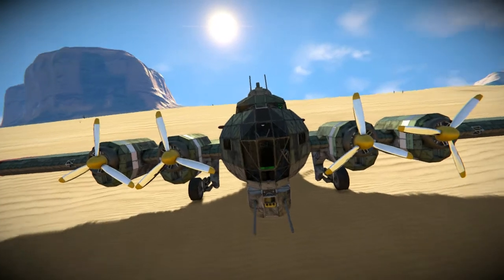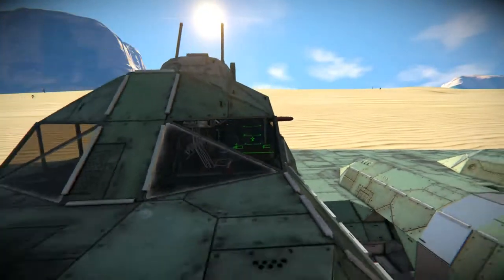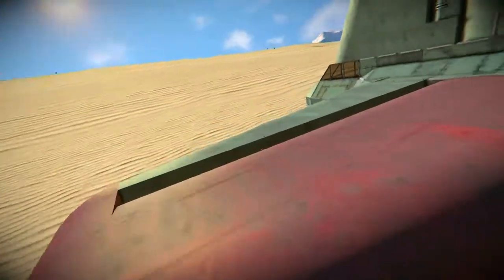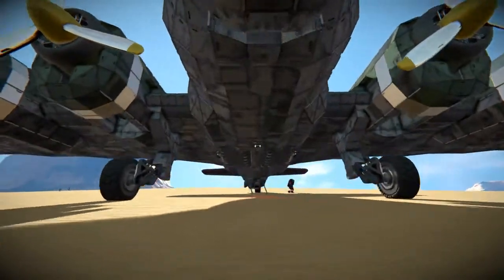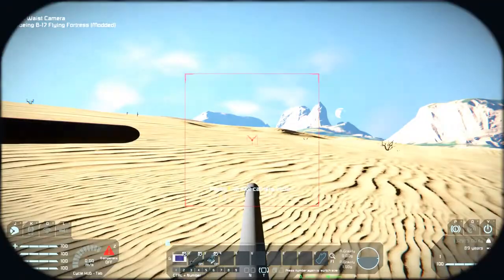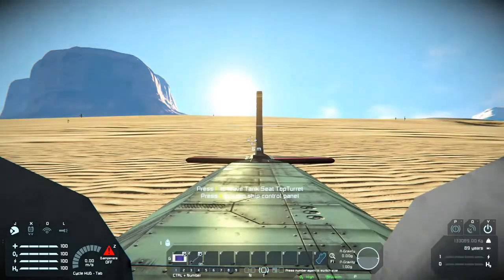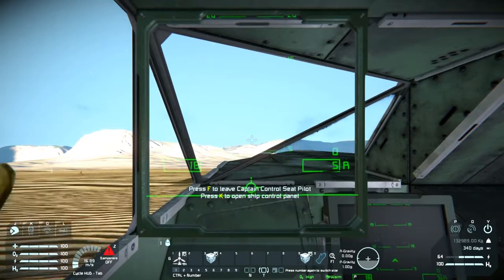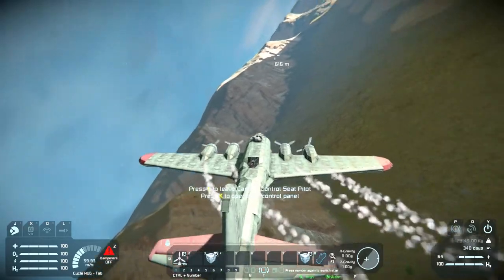B-17 Flying Fortress (Space Engineers) EPIC*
Let us know if there are any games you want us to play in.